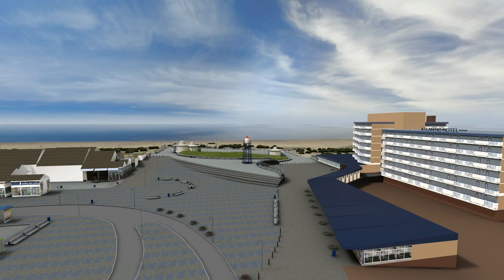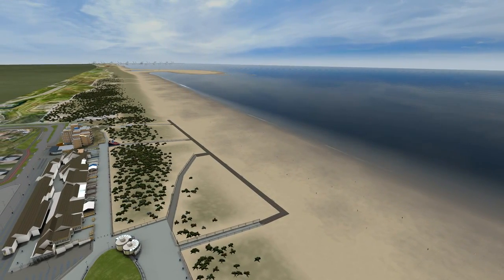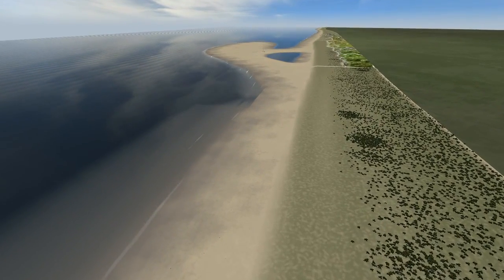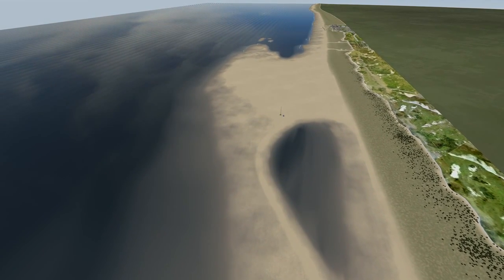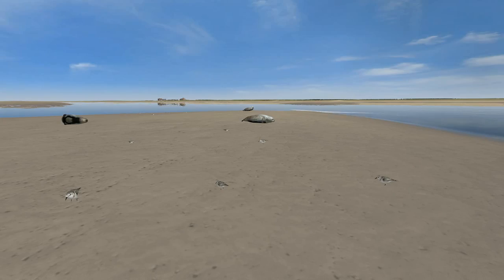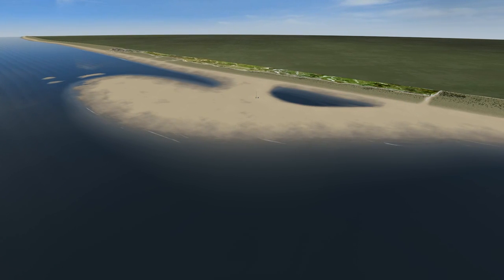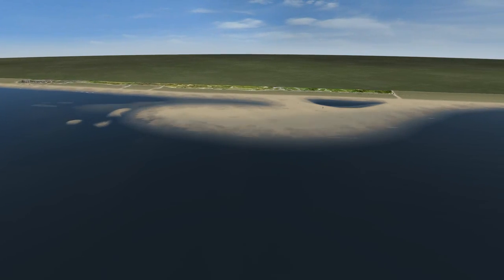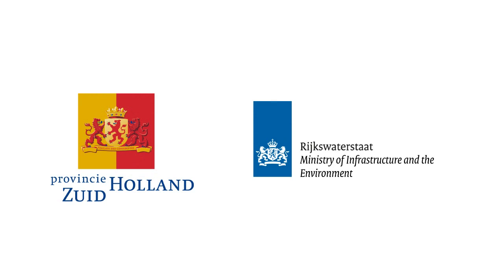The Sand Motor Virtual Model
The Sand Motor is a huge volume of sand which
will be applied in 2011 along the coast of South-
Holland at Ter Heijde. Trailing suction hopper
dredgers deposit the dredged sand from the sea
on land via rainbowing or through a pipeline.
Infl uenced by wind and water the sand gradually
spreads along the coast of South-Holland. This is
called 'Building with Nature'. The Sand Motor
will gradually change in shape and will eventually
be fully incorporated in the dunes and the beach.
The coast will be broader and safer.